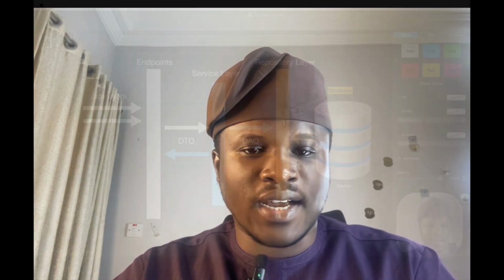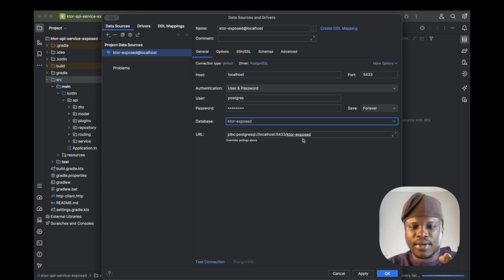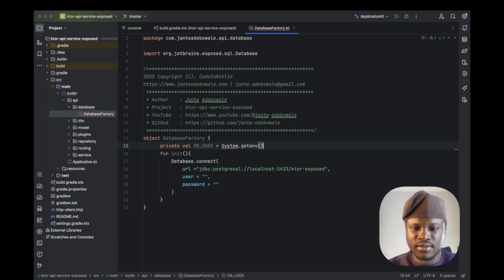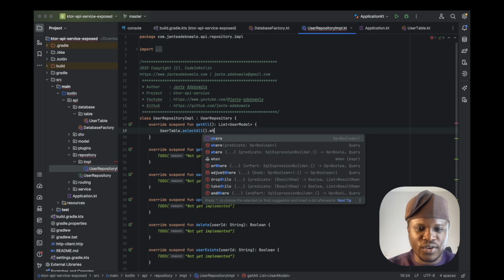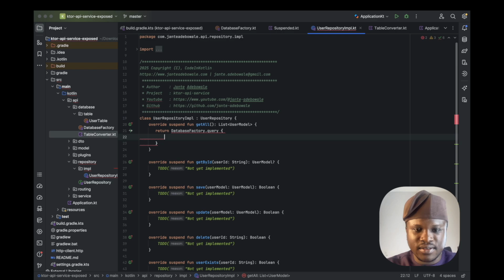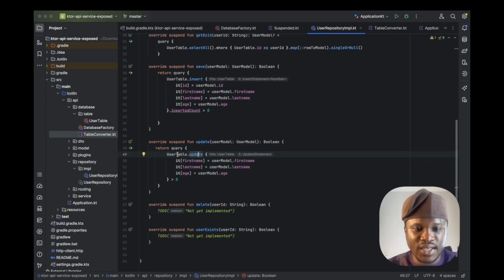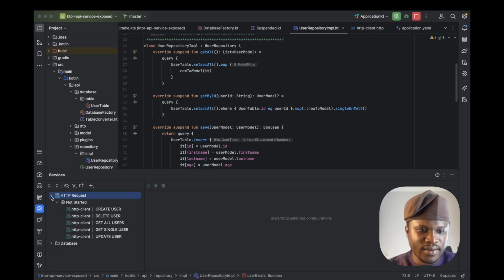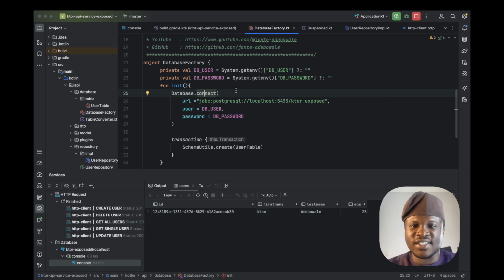Ktor REST API: Integrating Exposed for Database Access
In this video, we dive into how to integrate the Exposed framework with a Ktor REST API to enable seamless database access in Kotlin applications. Learn how to set up Exposed to interact with databases, and see how you can build efficient, scalable API endpoints using Ktor.